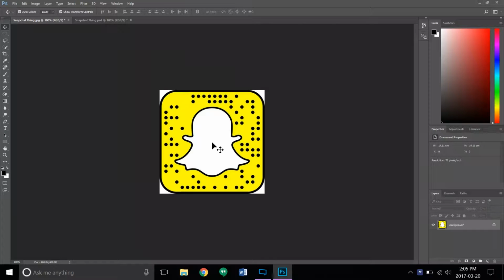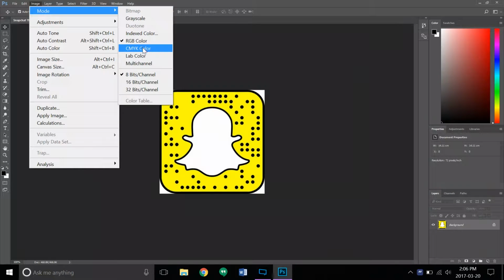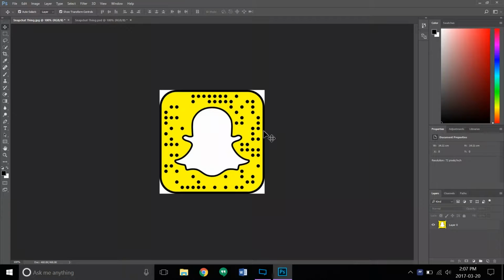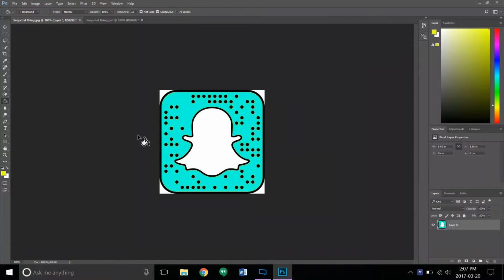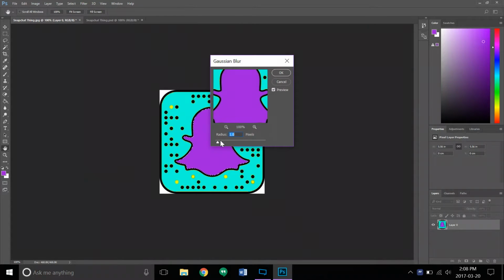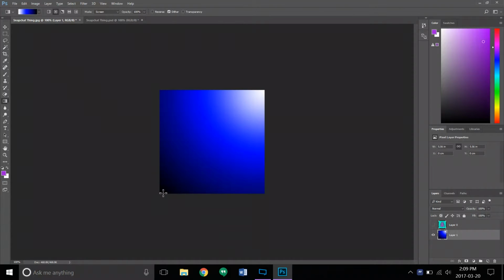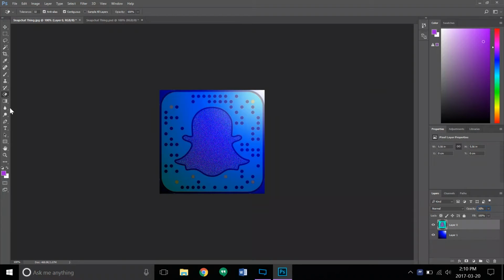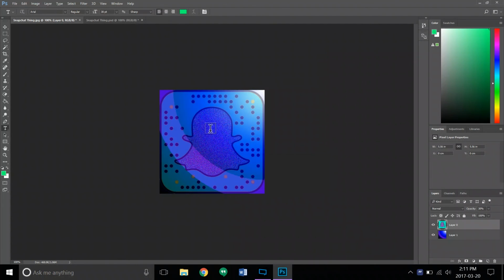The Basics of Photoshop w/ Arjun and Kyle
In this tutorial, we go through the basics of Photoshop, like Layers, Gradients and Filters!